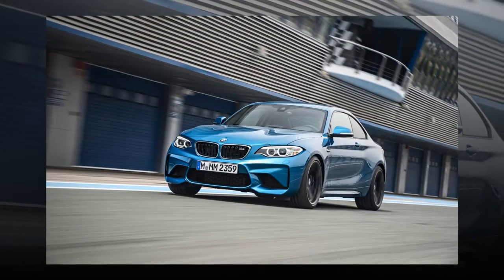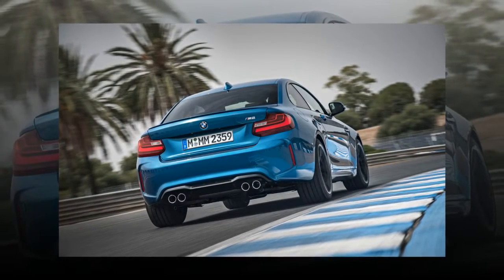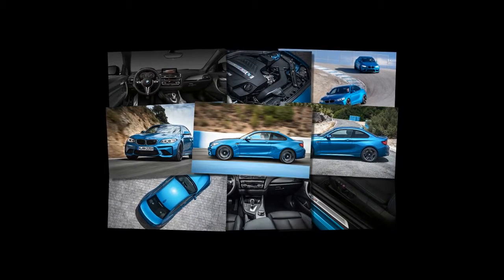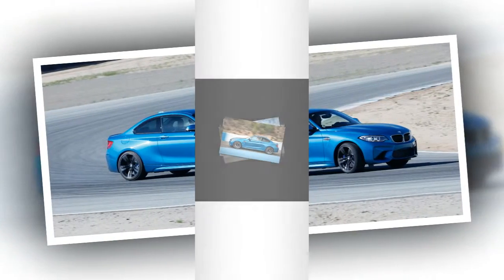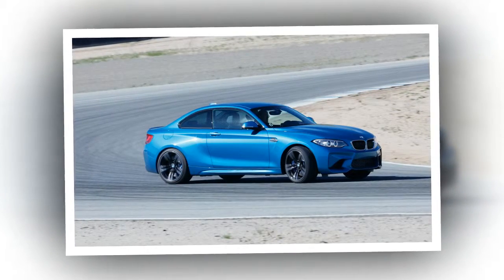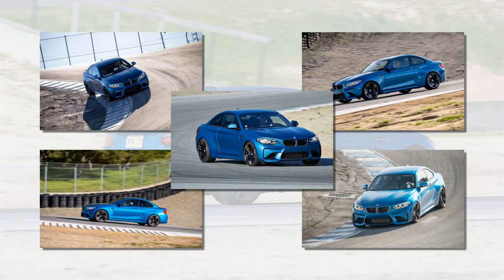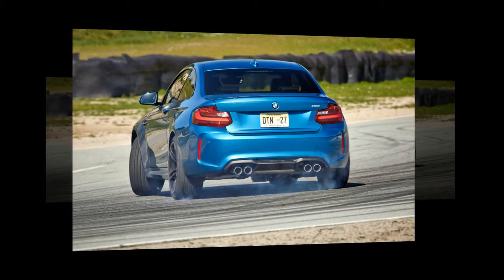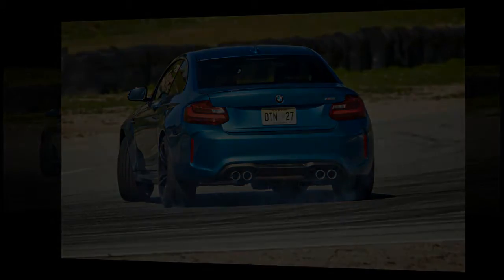Review Car 2016 BMW M2 Specs, Price and Rating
2016 bmw m2 quarter mile,2016 bmw m2 review,2016 bmw m2 road test,2016 bmw m2 reveal,2016 bmw m2 specs,2016 bmw m2 specifications,2016 bmw m2 sound,2016 bmw m2 south africa,2016 bmw m2 series,2016 bmw m2 test drive,2016 bmw m2 top speed,2016 bmw m2 test,the 2016 bmw m2,2016 bmw m2 usa,2016 bmw m2 video,2016 bmw m2 vs m3,2016 bmw m2 weight,2016 bmw m2 white,2016 bmw m2 xdrive,2016 bmw m2 youtube